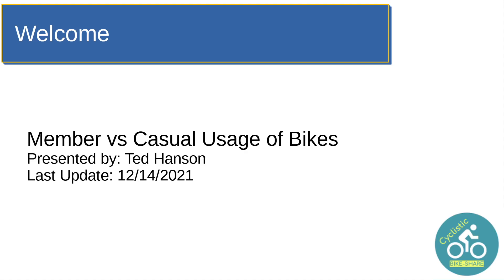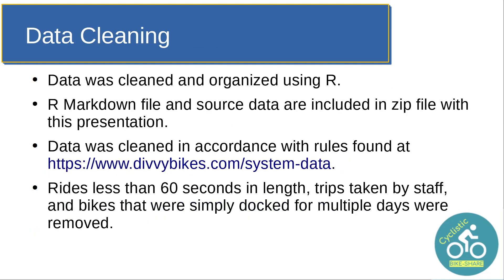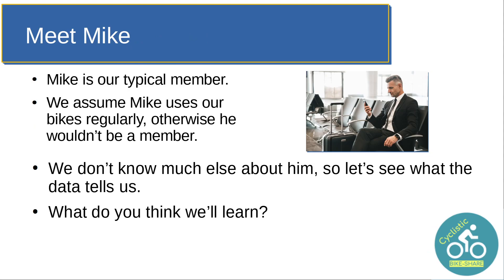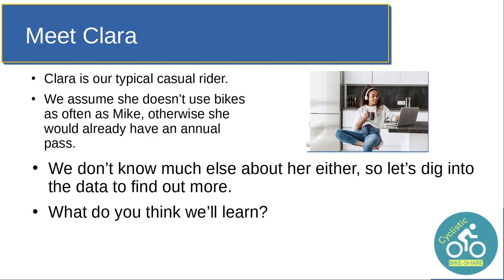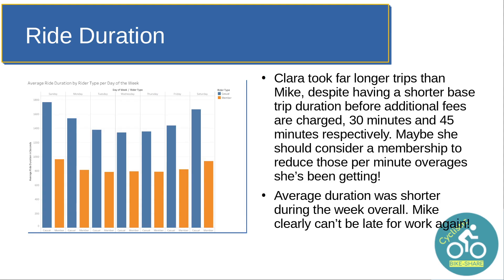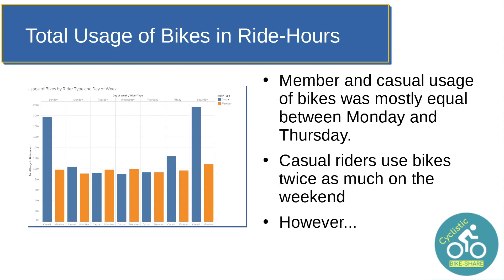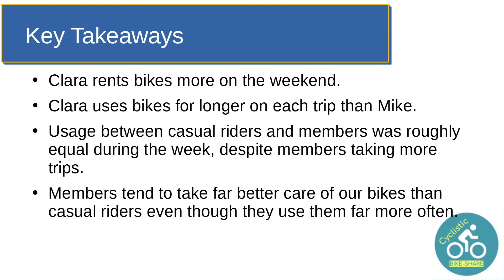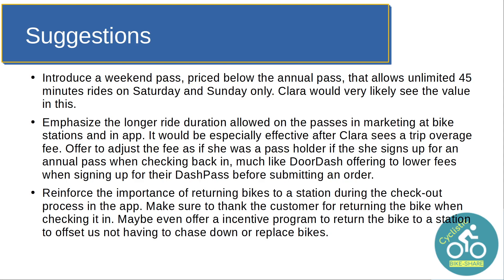Data Analytics Portfolio Case Study 1 - Cyclistic Bike Share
This is my capstone project from my Google Data Analytics Career Certificate course on Coursera.